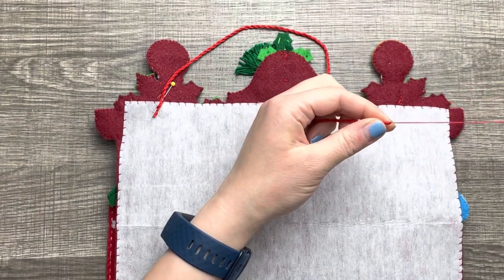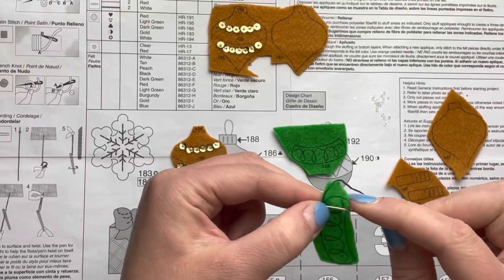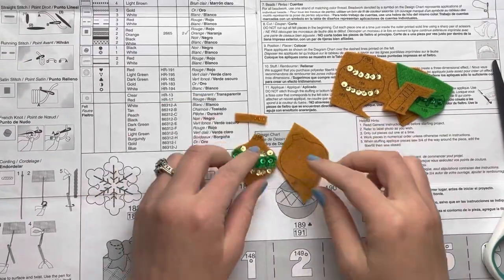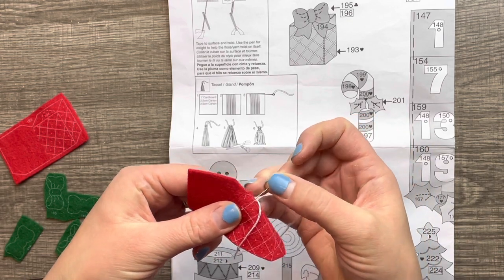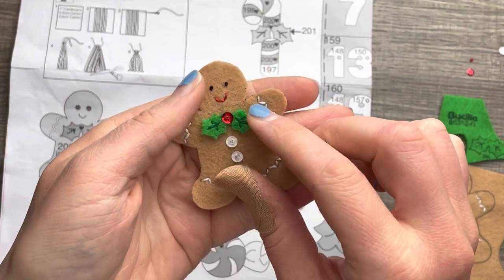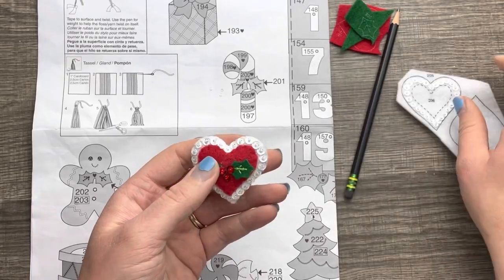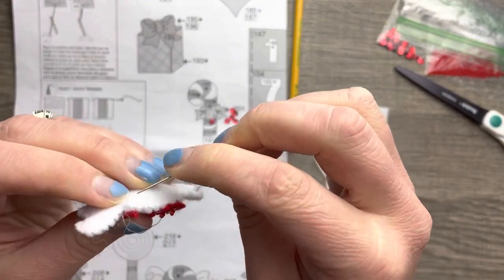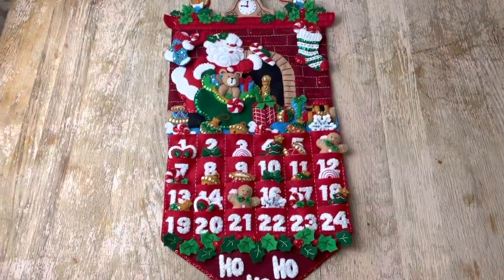Bucilla Advent Calendar | Must Be Santa Part 6/6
The final tutorial in the Must Be Santa series! I will be going over all of the ornaments for the advent calendar portion. Showing you how to make each one and all the steps and stitches. You will need to know the outline stitch, applique stitch, bead and sequin, running stitch, satin stitch, how to make cording, and the back stitch.

This kit was one of the biggest kits I've done so far and I have several more I want to make including more wall hangings and a couple tree skirts! You can set it to "All" and Youtube will notify you every time I upload a new video!

⚡Fray Check
⚡Must Be Santa Bucilla kit